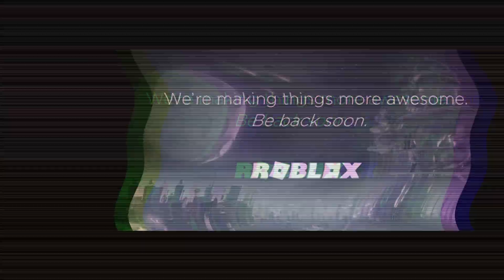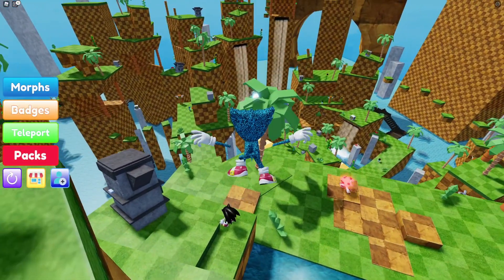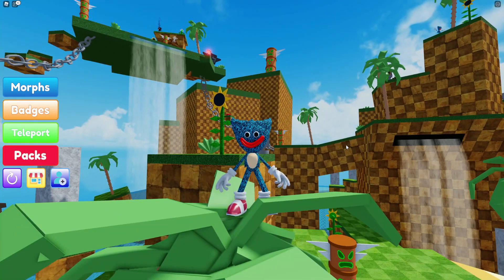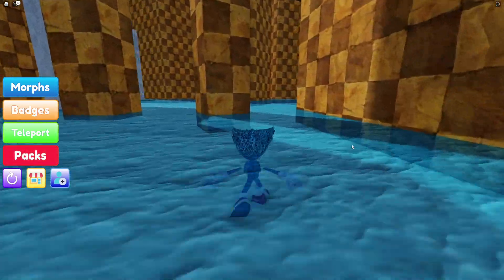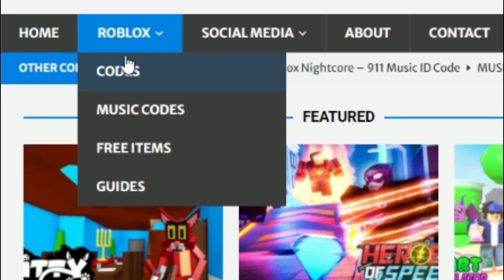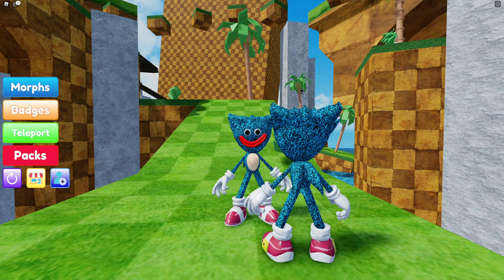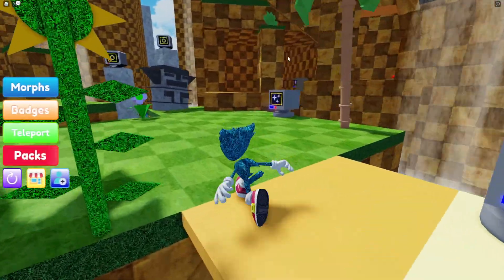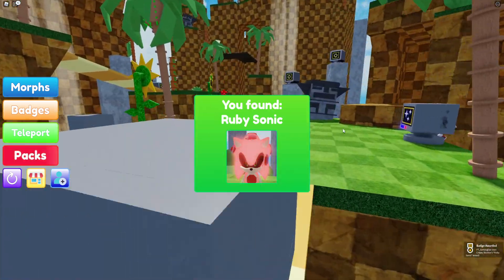How To Get The *RUBY SONIC* In Roblox Find The Sonic Morphs!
In this video I will show you how to get the ruby sonic in Roblox Find The Sonic Morphs!